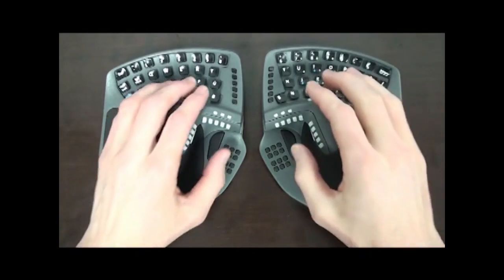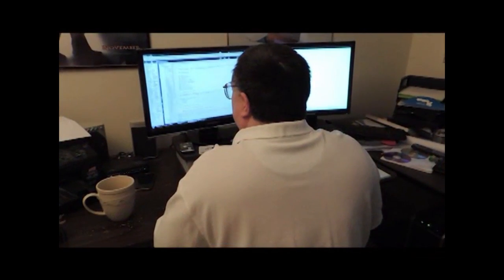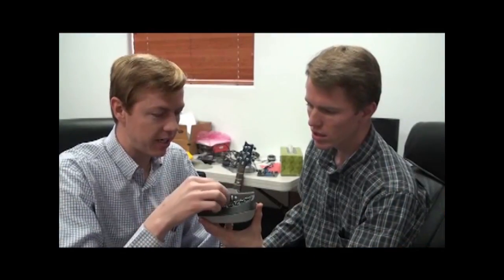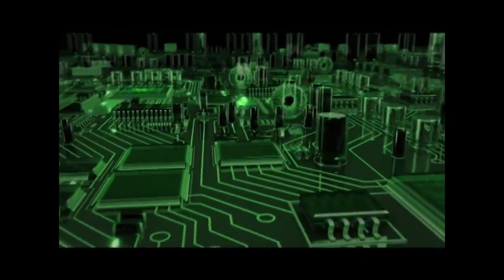New Invention: KeyMouse (2015)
Amazing Invention.